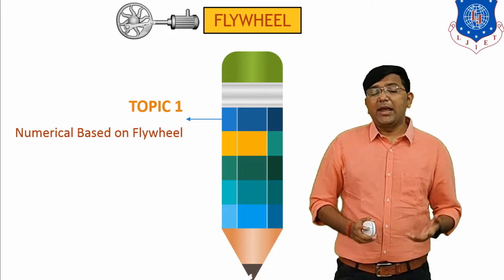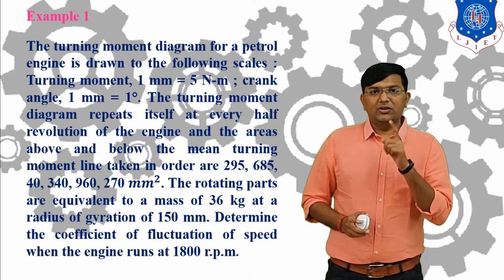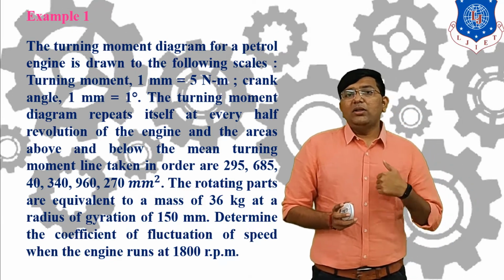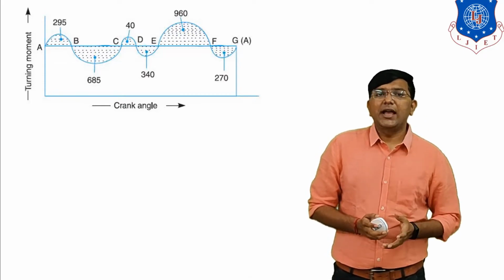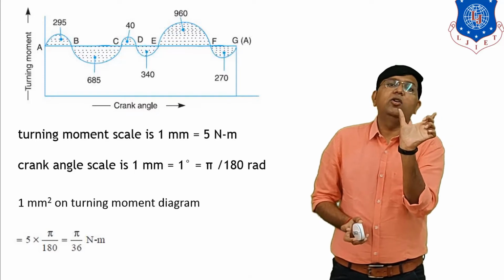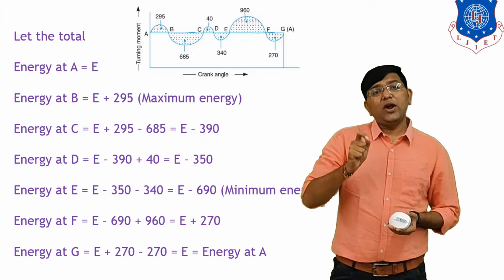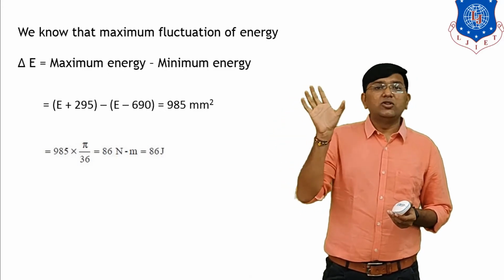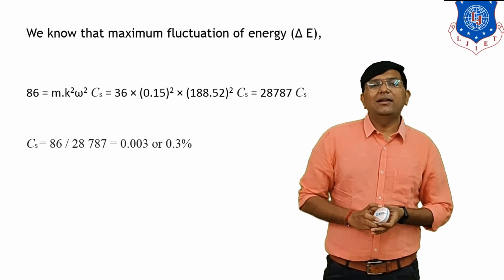L 38 Numerical based on Flywheel | Kinematics of Machines | Mechanical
Numerical based on Flywheel